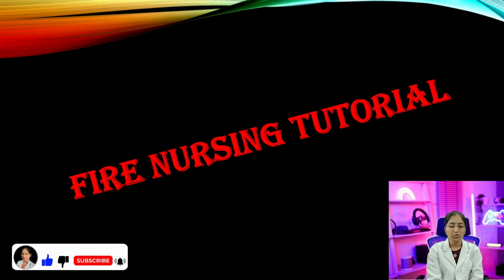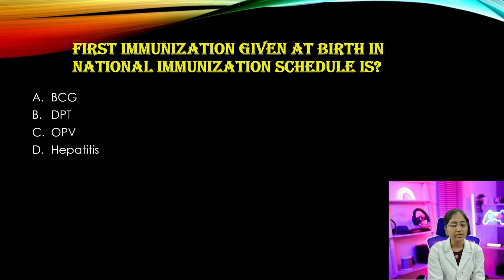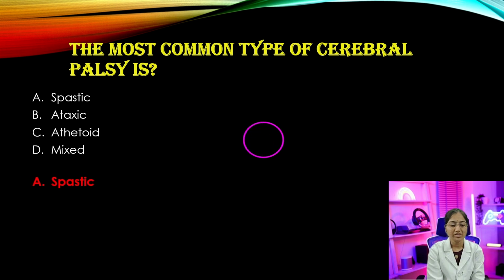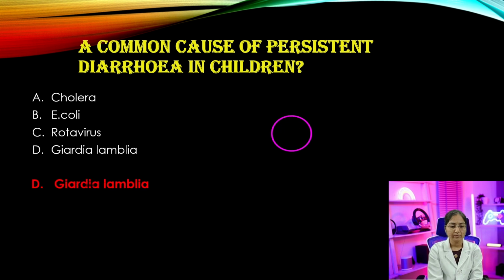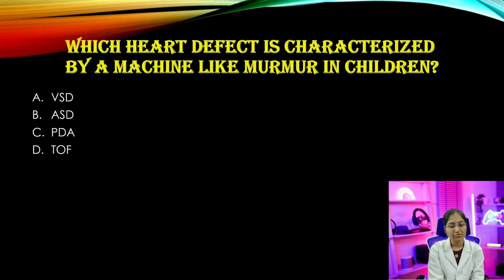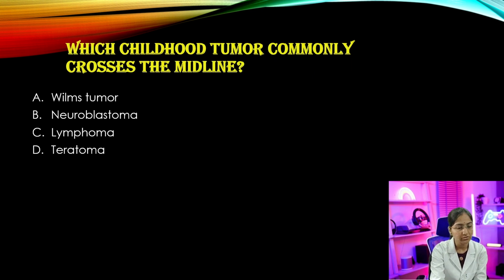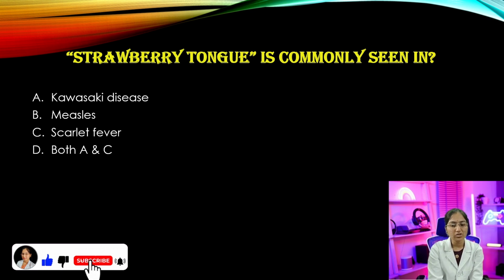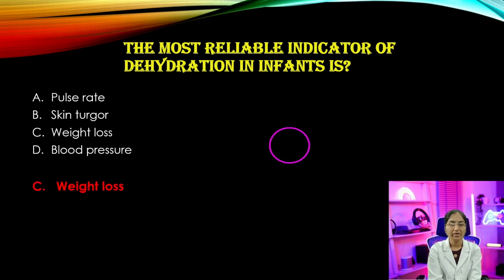Top 25 Pediatric Mcqs & Ans | Nursing Exam mcq | Nursing Competitive | AIIMS | RRB | ESIC | NORCET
Top 25 Pediatric Mcqs & Ans | Nursing Exam mcq | Nursing Compatative | AIIMS | RRB | ESIC | NORCET